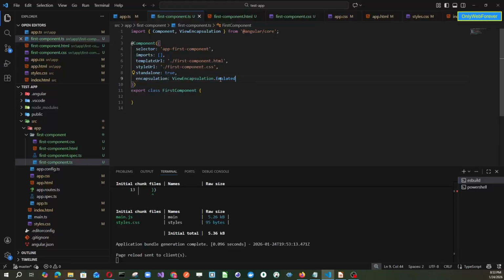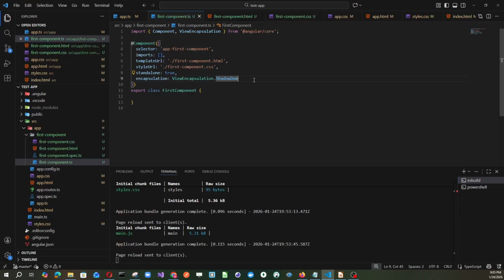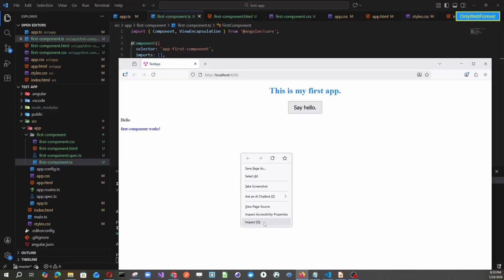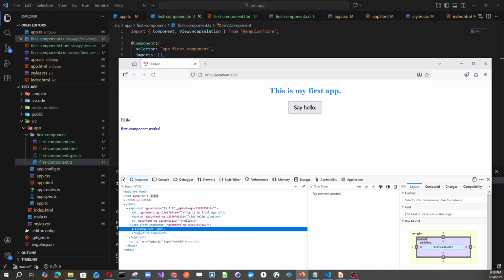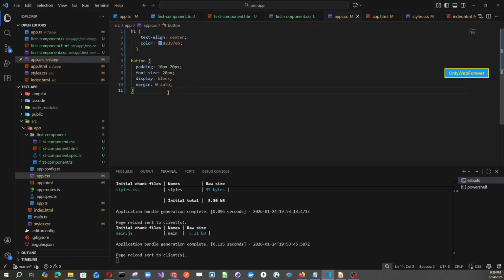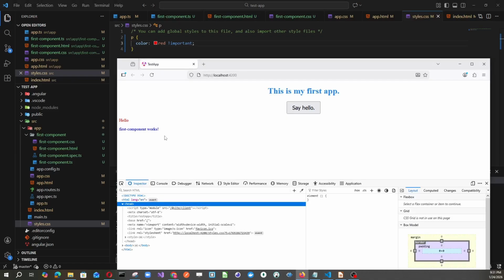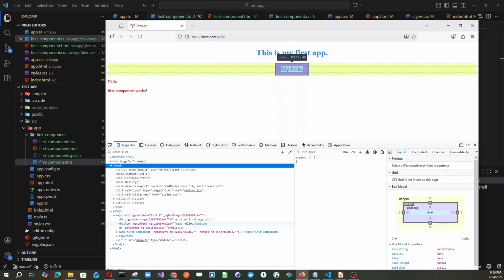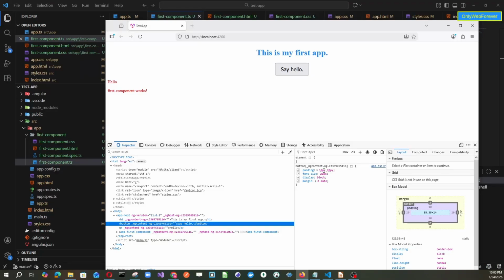Angular 21 - 14. Components, Style scoping, ShadowDom ViewEncapsulation